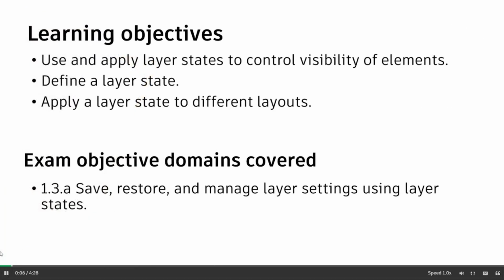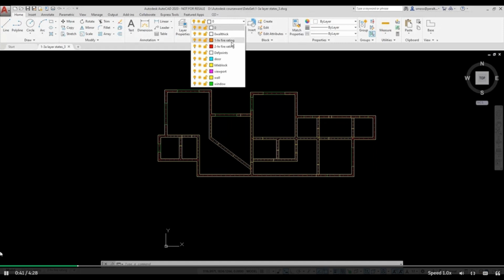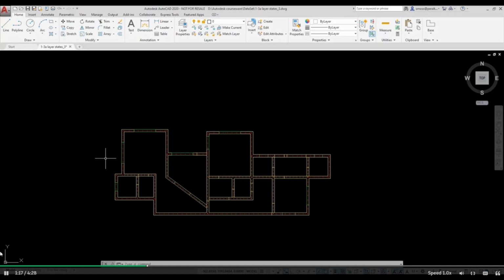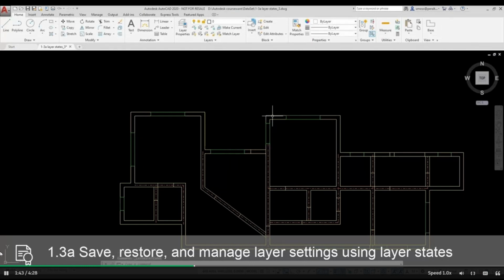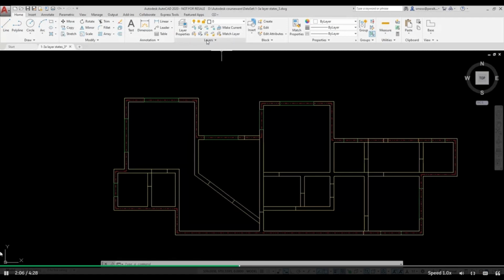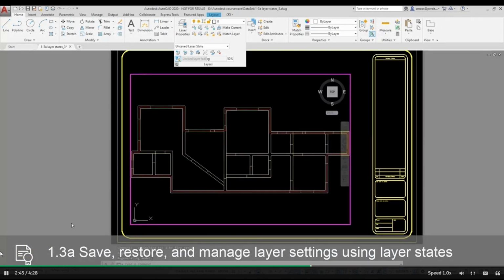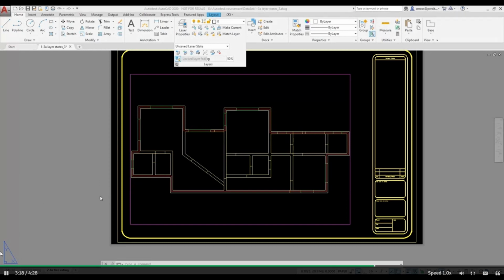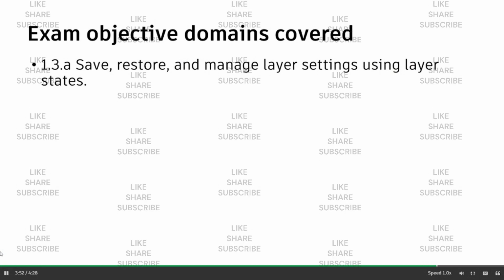Save, Restore & Manage Layer settings using Layer state to control visibility of elements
Objective:
Use & apply layer states to control visibility of elements
Define a Layer State
Apply layer state to different layout
Save, Restore & manage layer setting using layer state